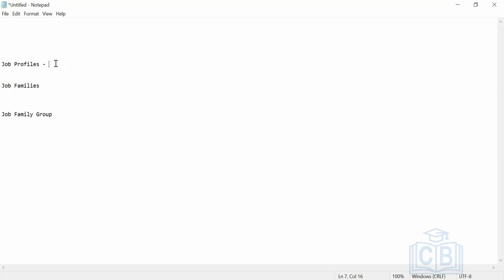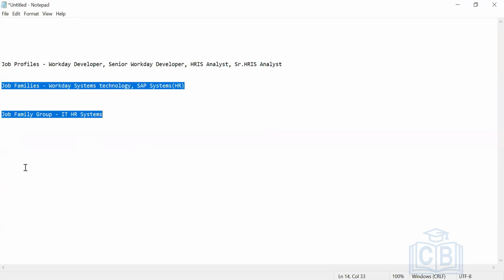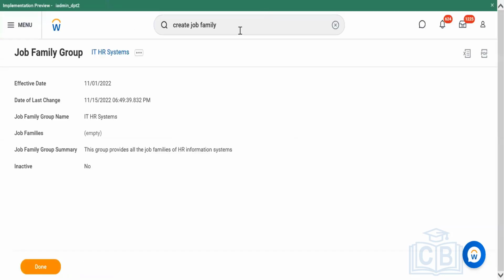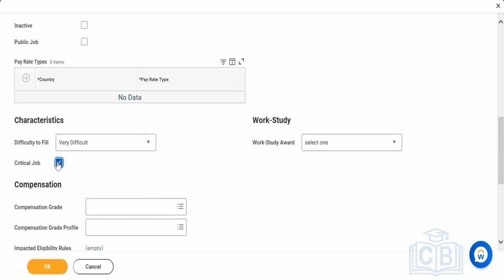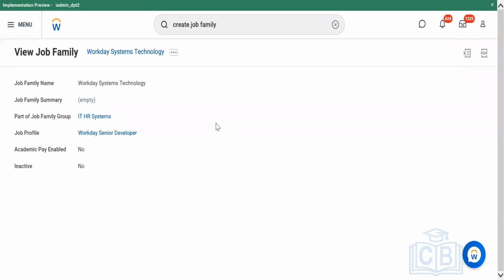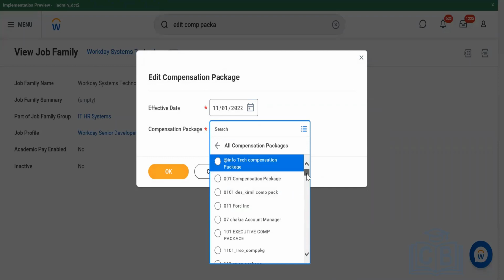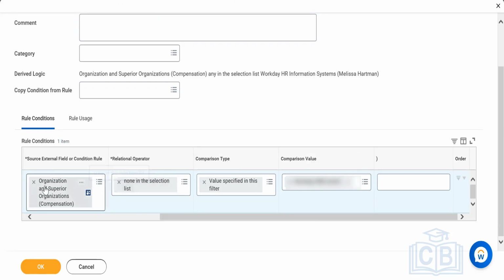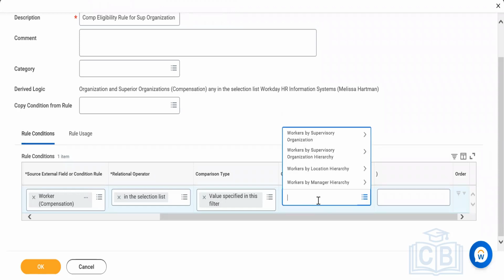Workday HCM Tutorial | Workday HCM Online Training | Workday HCM Course Videos | CyberBrainer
Topics addressed include: JobProfiles, Job Families, Job Family Group